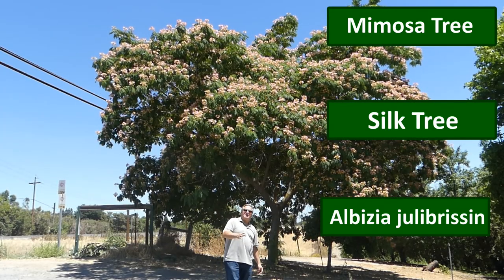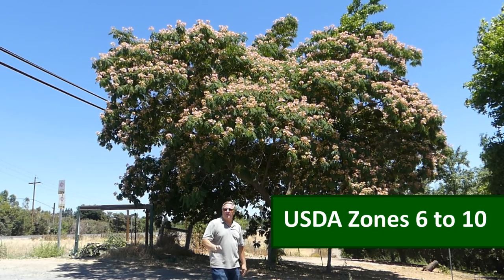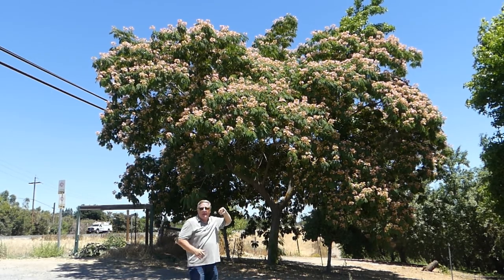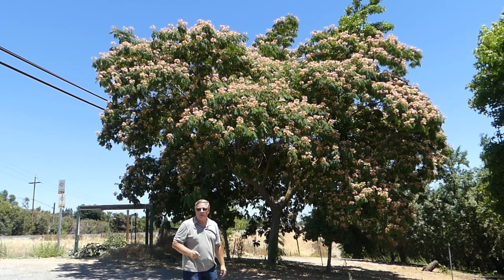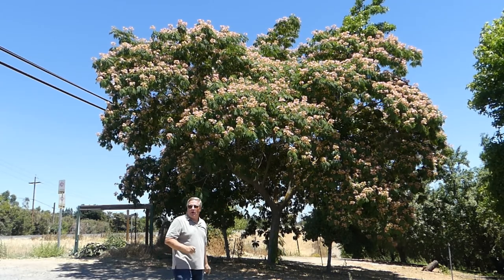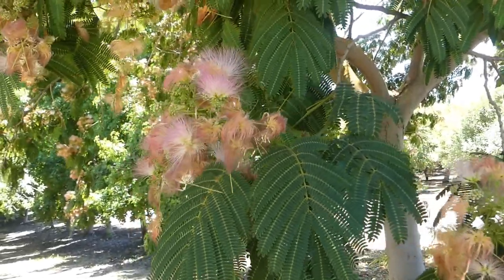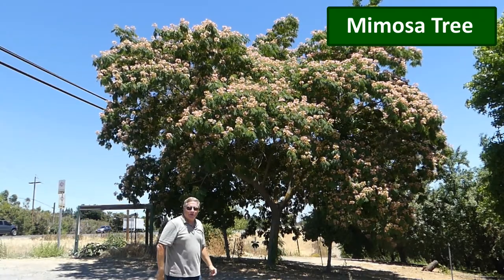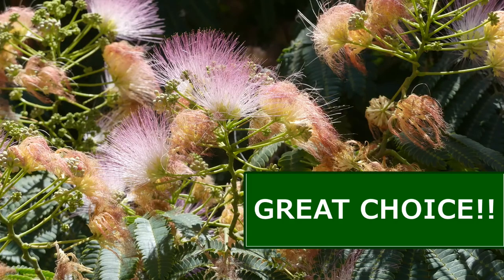Mimosa Tree | NatureHills.com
Video Transcription:

Mimosa, silk tree, albizia julibrissin, whatever you want to call it, this is a must for most landscapes. It’s a widely, widely adaptable tree with a beautiful spreading canopy and a gorgeous display of fluffy blooms in the spring. Fast growth, top height about 35 to 40 feet with a 40 foot spread. This tree will make shade in no time at all with its fast growth rate. Absolutely just a gorgeous display in anyone’s yard. With its puffy pink flowers and its fern-like foliage, this is a variety that would almost make you think it’s tropical. But don’t let that fool you. This is a tough variety that will do well in a wide range of climates. The mimosa tree. The silk tree. The albizia julibrissin. By any name, this is a great choice.